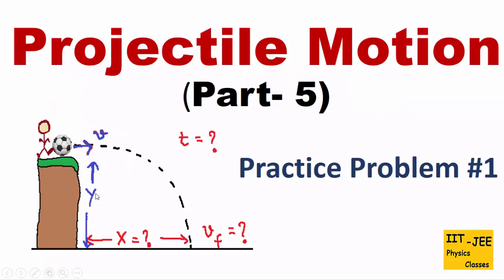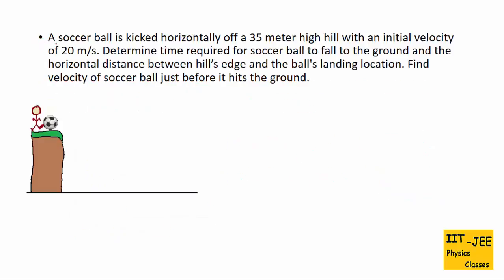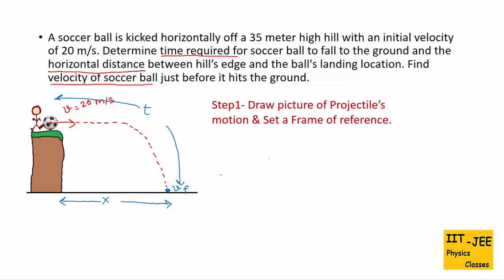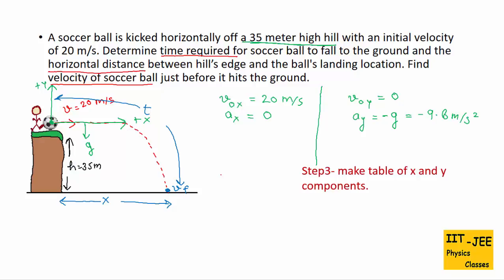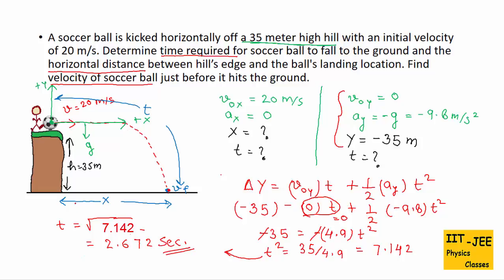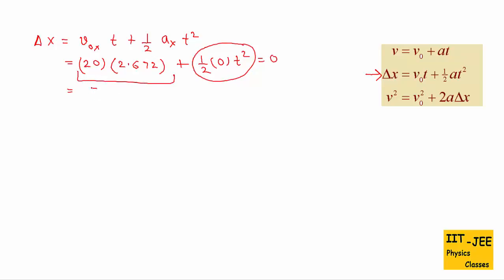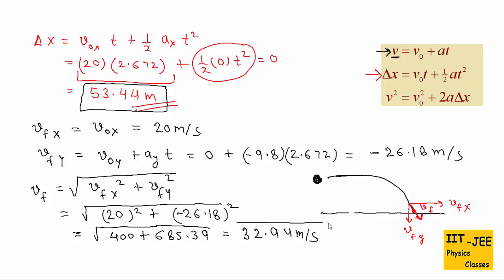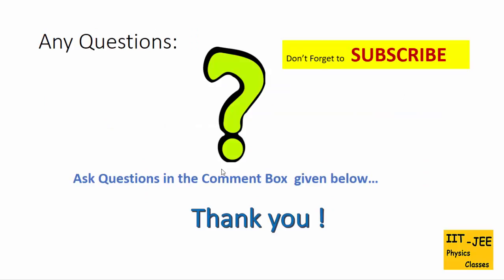Projectile Motion (Part-5):Practice Problem #1 ,IIT-JEE physics classes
Projectile Motion (Part-5): Explaining Horizontally Launched Projectile Practice Problem.
Question of the Day:- Answer: 1- time = 3.2sec. ( use y = Voy *t + 1/2 ay t^2 ) , Range = 22.36 m ( use X= Vox *t)
answer2 - time ,t =2.672 sec.( use y = Voy *t + 1/2 ay t^2 ), Voy=0
                  Vo = Vox = 18.71 m/s